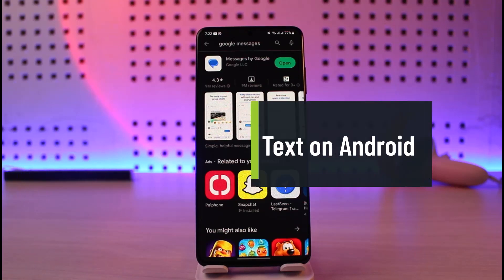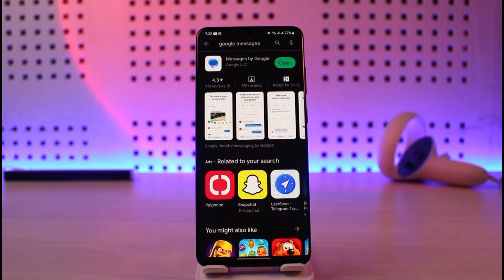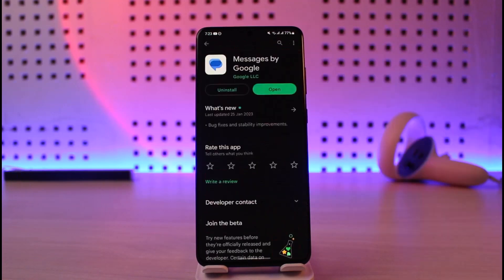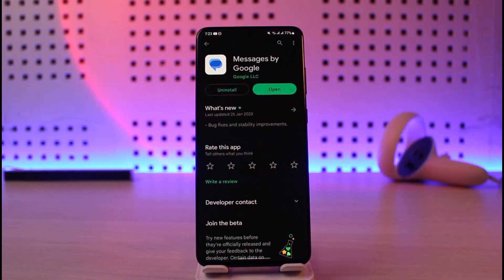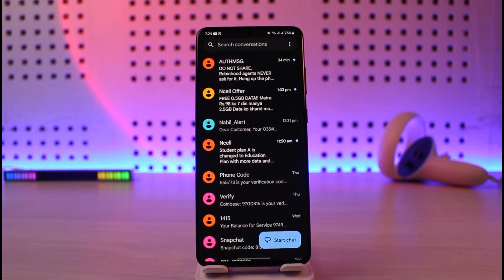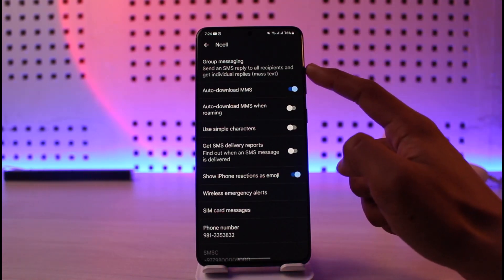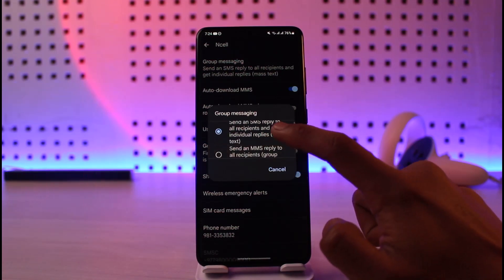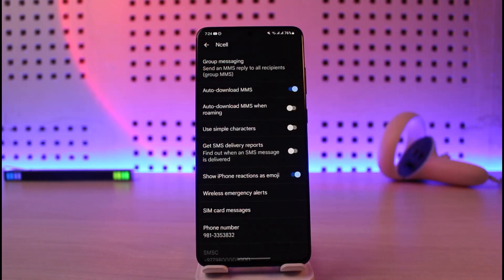How to Fix Group Text on Android !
In this video, I will show you how to fix group text messages on Android and send them in groups instead of sending individual messages when you try to send them in groups.

~  Chapters:
0:00 Introduction
0:16 What the Issue Is
0:47 Send Group Texts
1:36 Conclusion